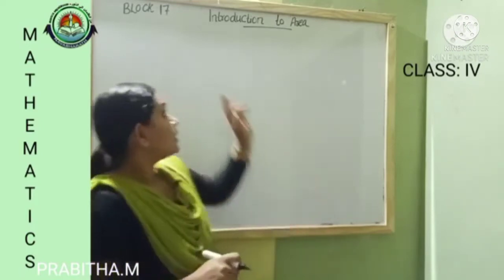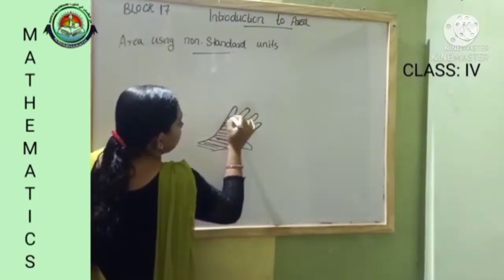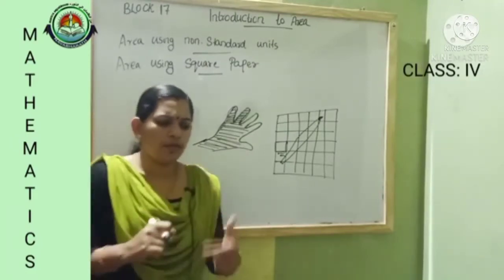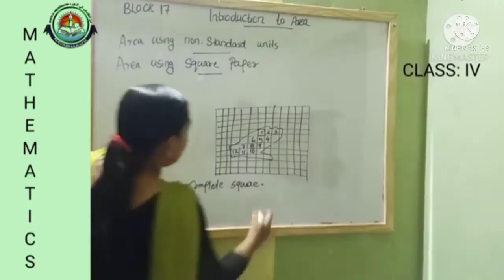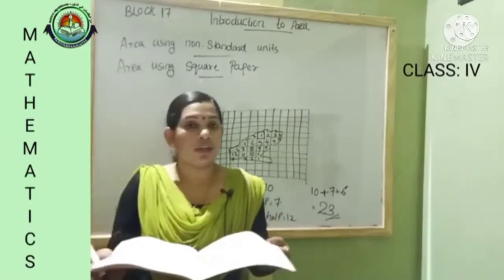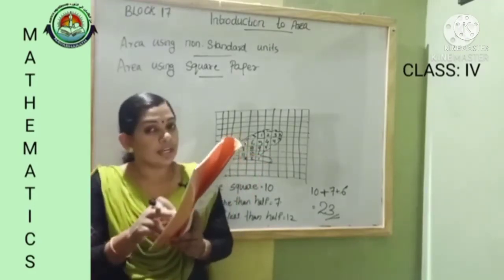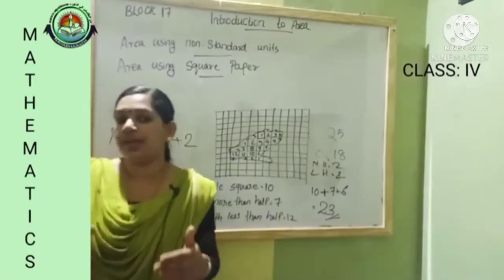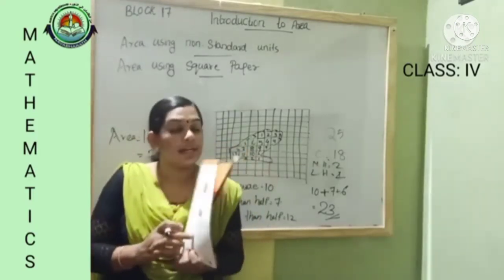maths 4th std block 17(LP1&2)